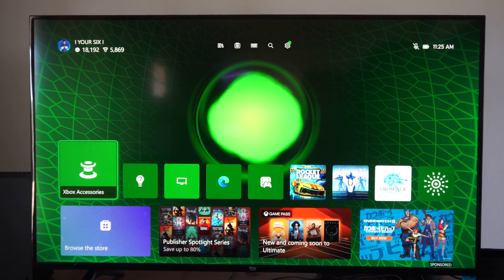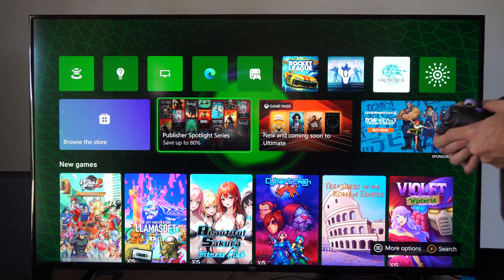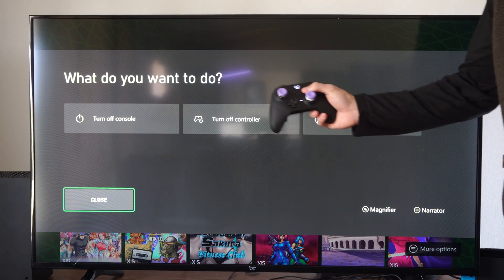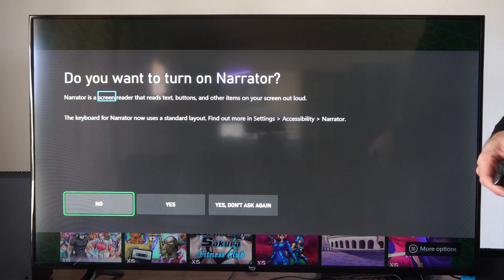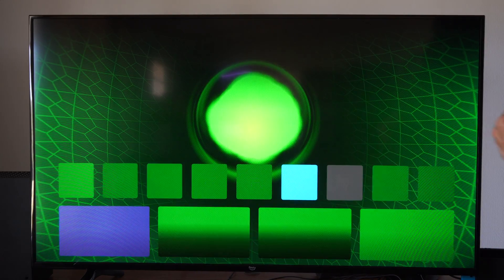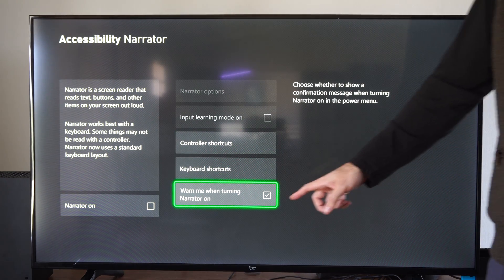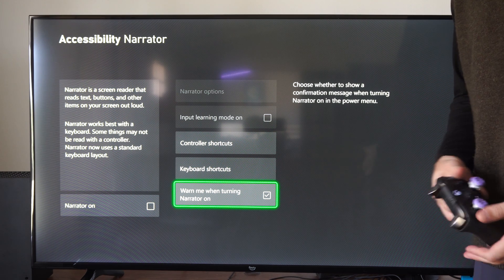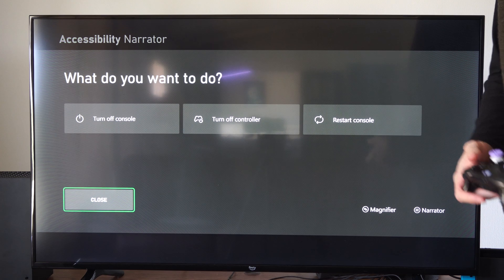How to Turn OFF Screen Reader & VOICE on Xbox Series X (Accessibility Tutorial)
To disable the screen reader and voice narrator on your Xbox Series X, follow these steps:

Using the Controller:
Press and hold the Xbox button until it vibrates.
Then, press the Menu button.
Repeat these steps to turn off the narrator.
Using the Guide:

Navigate to Profile & system - Settings - Accessibility.
Toggle Narrator on or off.
Using a Keyboard:

Press Windows logo key + Ctrl + Enter to enable or disable Narrator.
Customize Options:

Adjust voice settings, volume, speed, and pitch as needed.